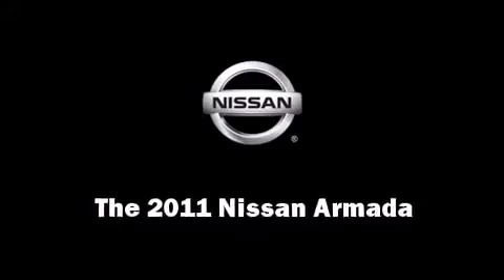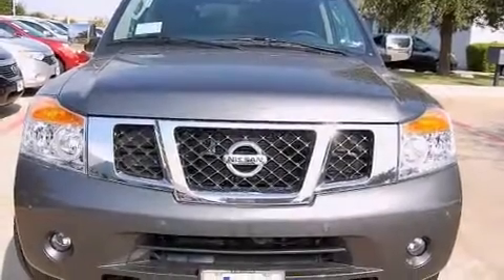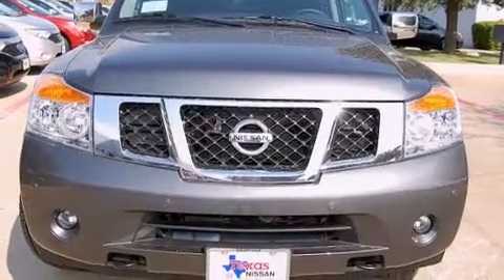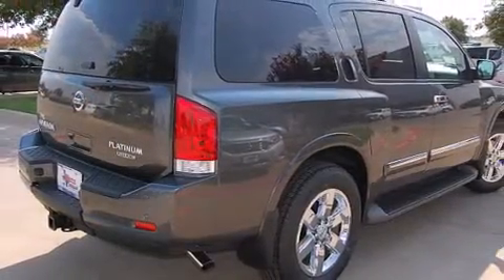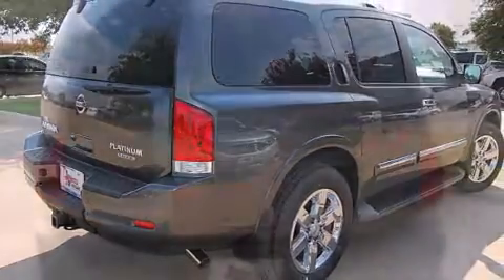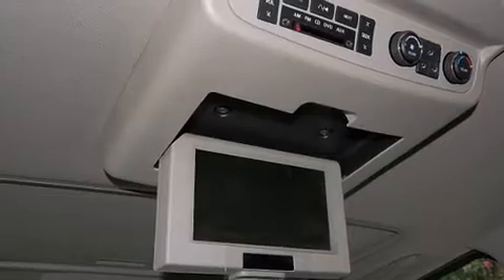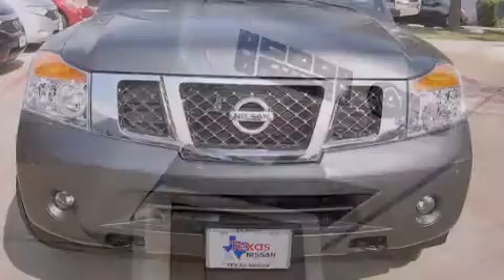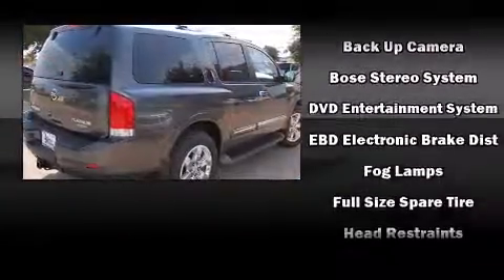2011 Nissan Armada Platinum in Grapevine, TX 76051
Texas Nissan
1401 W State Hwy 114

Take command of the road in the 2011 Nissan Armada. Under the hood you'll find an 8 cylinder engine with more than 300 horsepower, providing a smooth and predictable driving experience. Well tuned suspension and stability control deliver a spirited, yet composed, ride and drive Nissan prioritized comfort and style by including: power trunk closing assist, 1-touch window functionality, rear parking sensors, heated steering wheel, remote keyless entry, rear wipers, and seat memory. Features such as automatic climate control and leather upholstery prove that economical transportation does not need to be sparsely equipped. Power adjustable pedals allow the driver to optimize his or her driving position, enhancing visibility, comfort and safety. Back seat passengers will appreciate the rear audio controls, allowing them to make easy adjustments to the stereo system. Passengers in the third row enjoy seat back reclining functionality, providing an extra level of comfort and convenience. For drivers who enjoy the natural environment, a power moon roof allows an infusion of fresh air. Premium sound drives 12 speakers, providing you and your passengers a sensational audio experience. Rear LCD monitors provide entertainment that your passengers will appreciate no matter how far the drive. Side curtain airbags deploy in extreme circumstances, shielding you and your passengers from collision forces. We pride ourselves on providing excellent customer service. Please don't hesitate to give us a call.